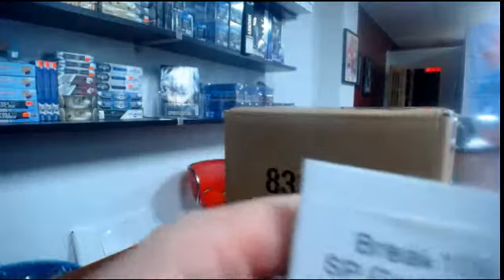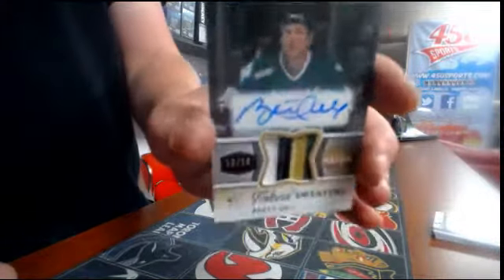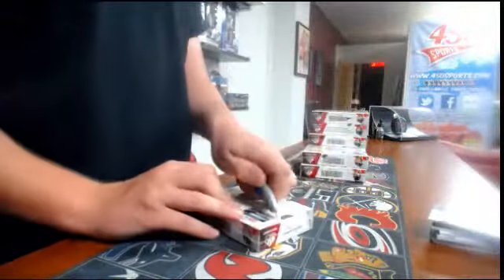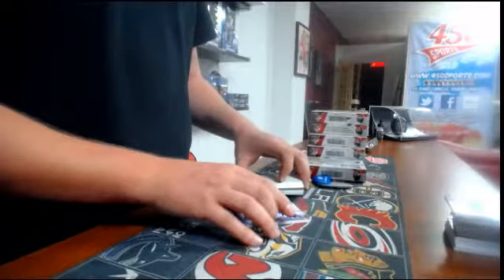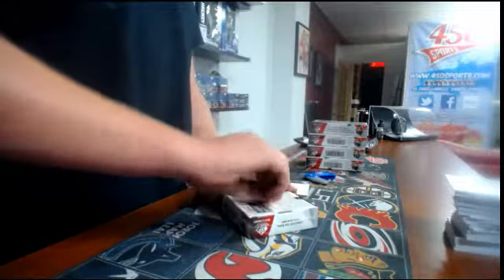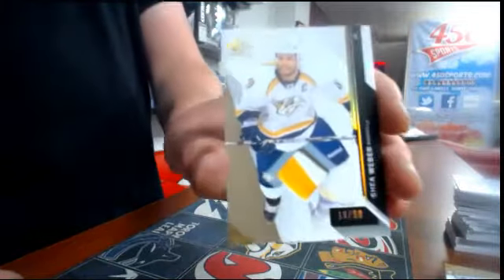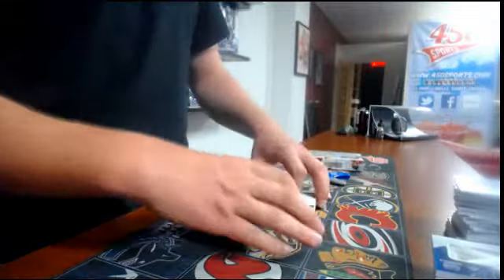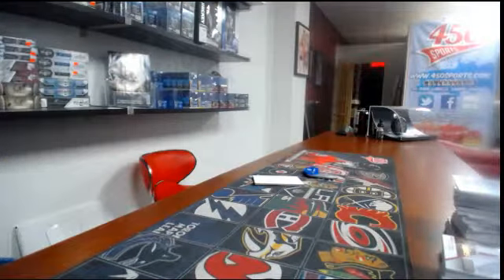450 Sports #1052 - 2014/15 SP Game Used hockey case break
450 Sports #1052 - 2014/15 SP Game Used hockey case break